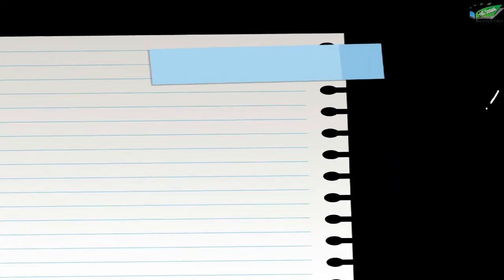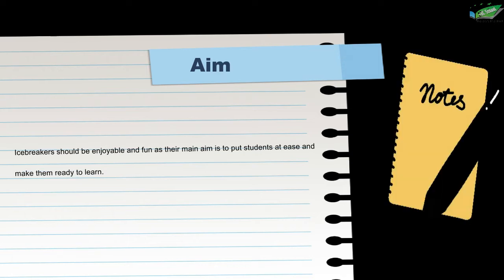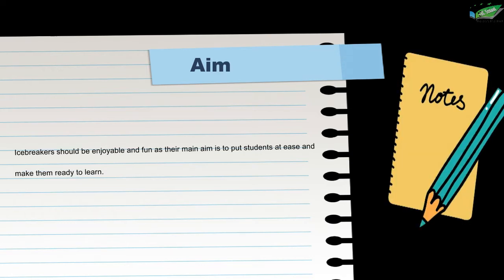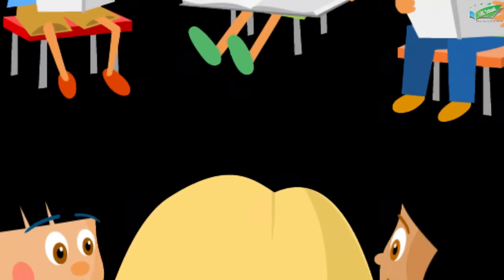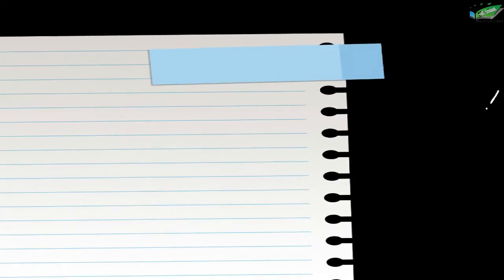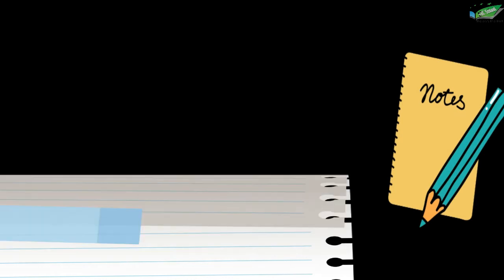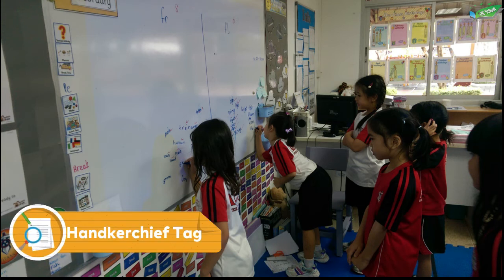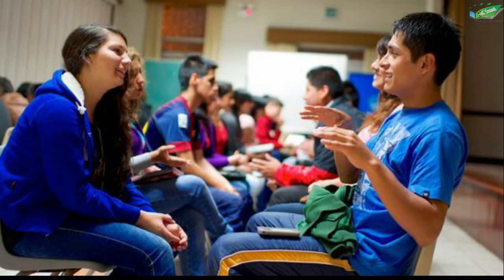Episode 1: Ice breakers and Warm up